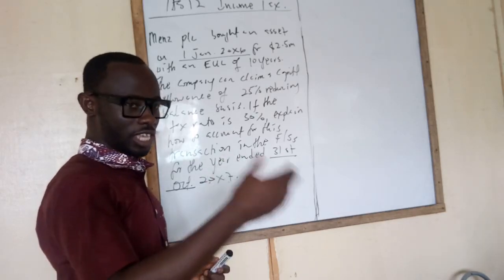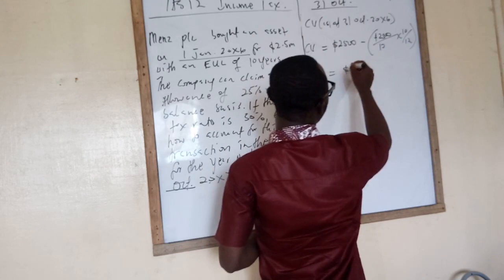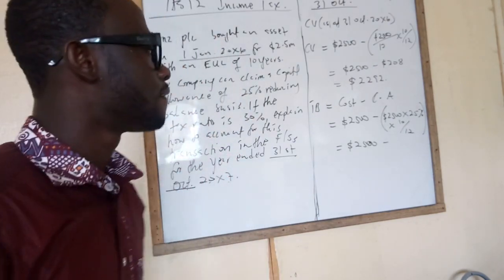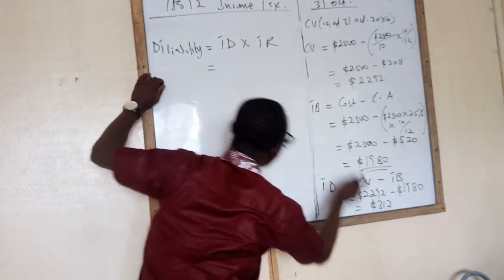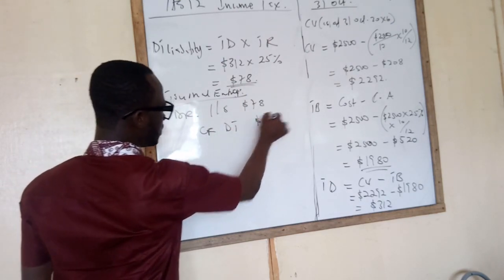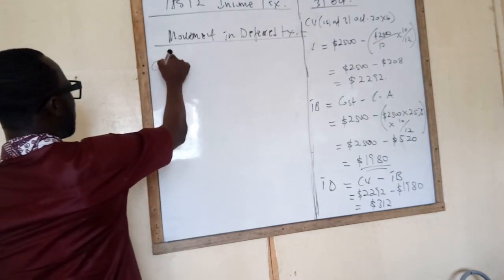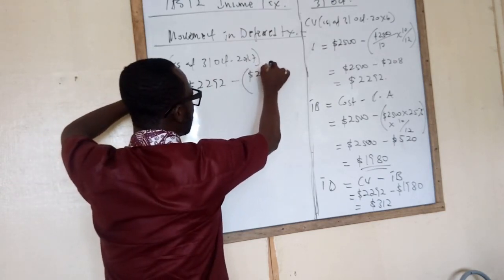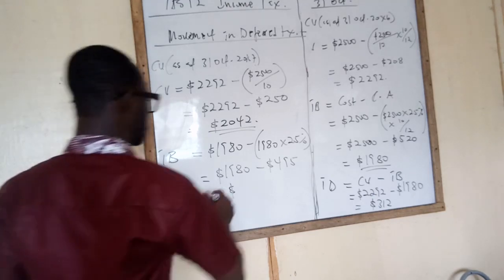Accounting Standards Lectures | IAS 12 Income Tax Part 3 (Accounting for Deferred Tax)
In this video, IAS 12 Income Tax Part 3 (Accounting for Deferred Tax), Nhyira Premium explains one of the fundamental accounting standards in Financial Reporting and Corporate Reporting.

In this lecture, Nhyira answers the following questions:
1. What is a Temporary Difference?
2. What are IAS 12 deferred tax assets and liabilities?
3. What are the recognition criteria of deferred tax asset and liabilities?
4. What is the effect of current year tax on deferred tax and temporary difference?
5. How do we determine the Tax Base of Assets?

This video is certainly for students preparing for the ACCA F7 and ACCA P2 examination as well as students of the Institute of Chartered Accountants Ghana (ICAG) studying Financial Reporting and Corporate Reporting.

Deferred tax accounting, income taxes, financial reporting, ACCA lectures

Acca, ias, sbr, cfa, f7, Ifrs, Fr, financial, reporting, finance, balance sheet, income statement, accounting, property, ias 40, equipment, plant, property

My Channel